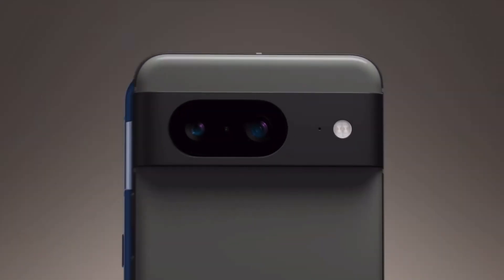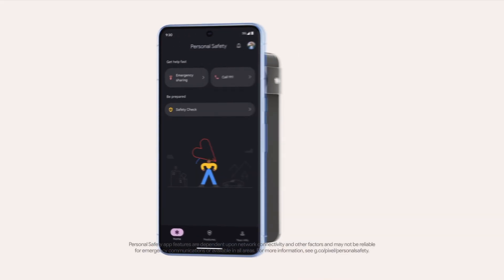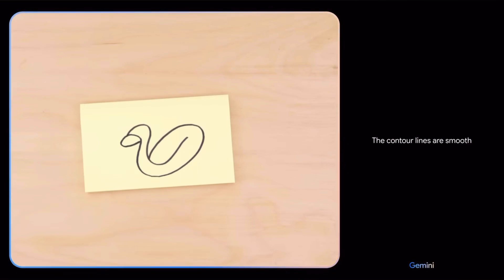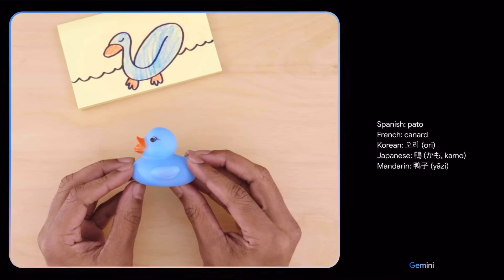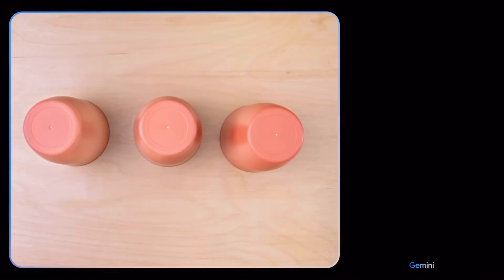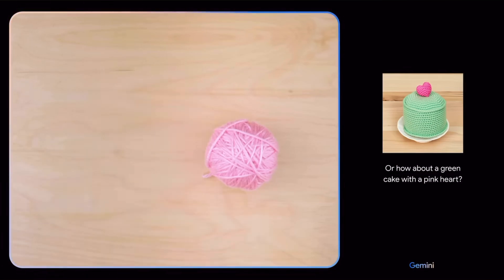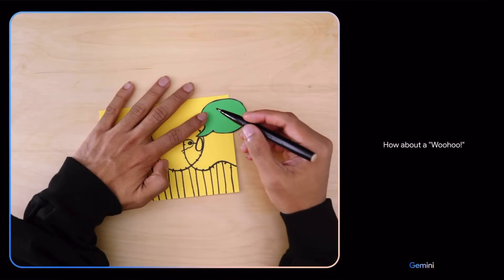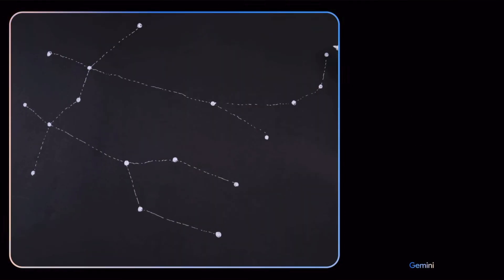Gemini Ai with Google Pixel 8 Pro ... Insane Geminoid Ai Robot ... The Future of Phones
Google The tech giant, which calls Gemini the most capable and general-purpose AI it's developed so far, said it plans to expand the advanced version of this large language model (LLM) next year. The LLM is multimodal, meaning it can understand different types of information, including text, audio, images, and video.

Support Me !!

Timecode

0:00 Intro
0:05 Google Pixel 8 and Google Pixel 8 Pro
1:40 Gemini Ai by Google
2:30 Google Gemini Ai vs Open Ai Chat GPT
3:00 The World in 2050

Hashtag Keywords

Mining Asteroids top search on Google